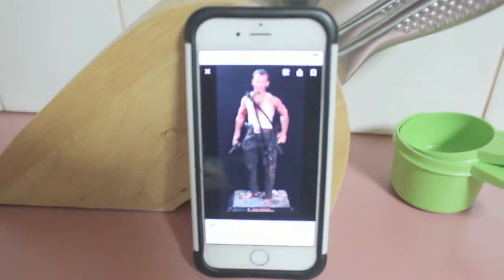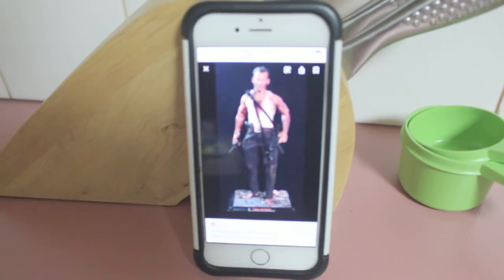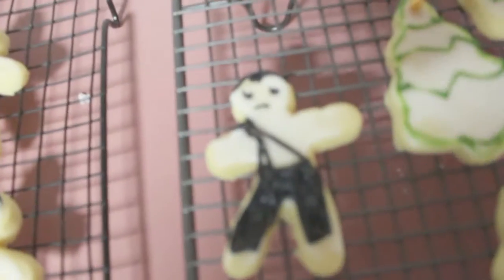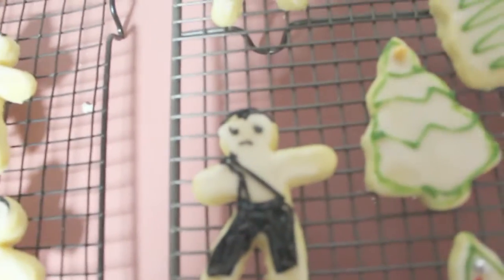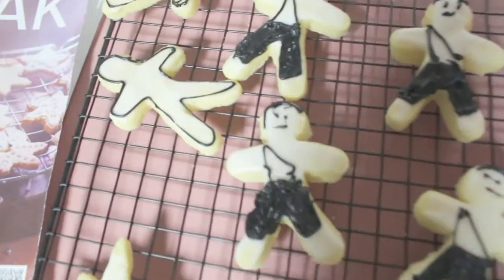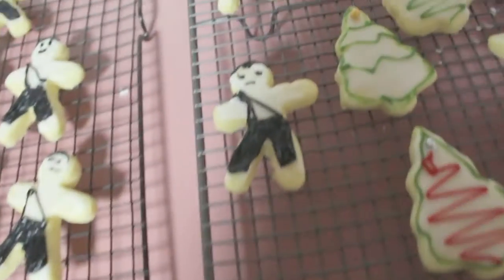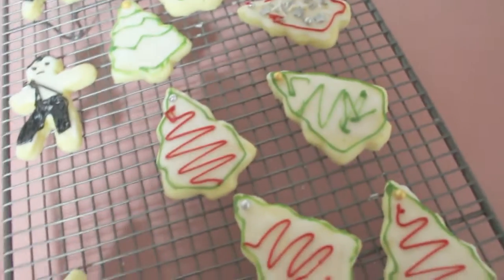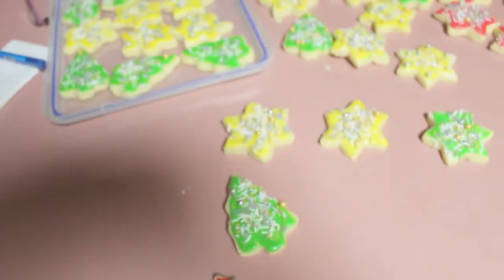VLOGMAS DAY 23 - DECORATING SHORTBREAD, DIE HARD STYLE